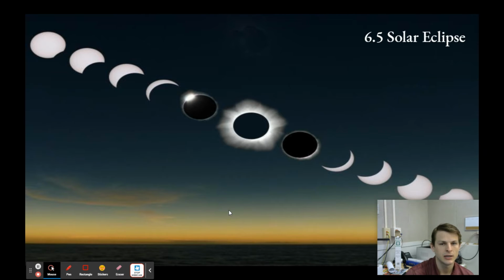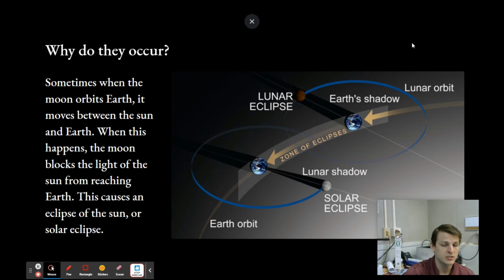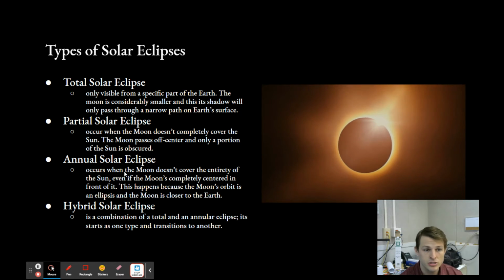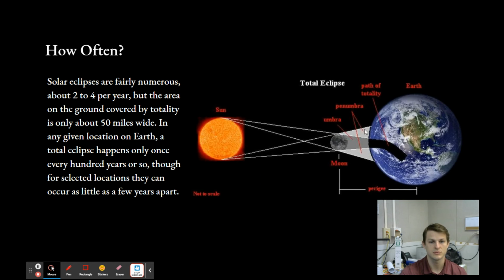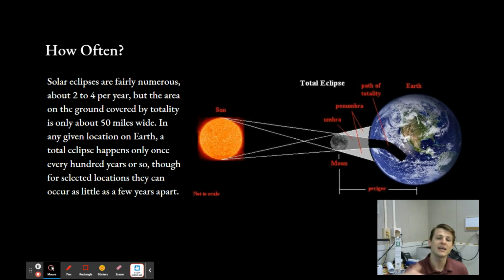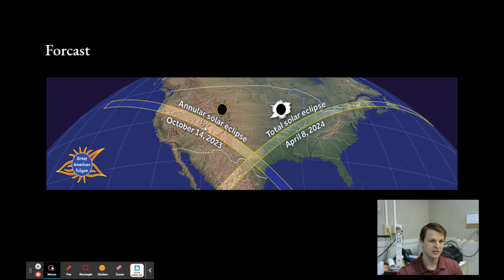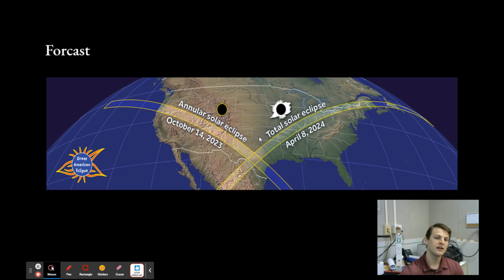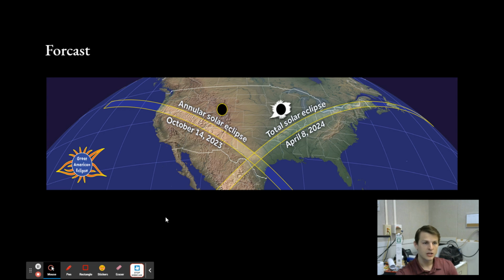6.5 Solar Eclipses